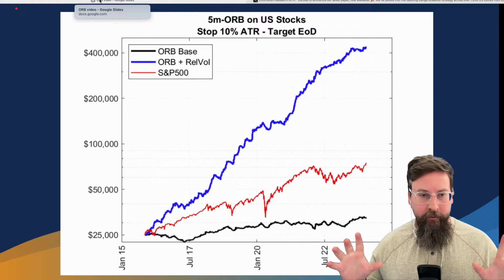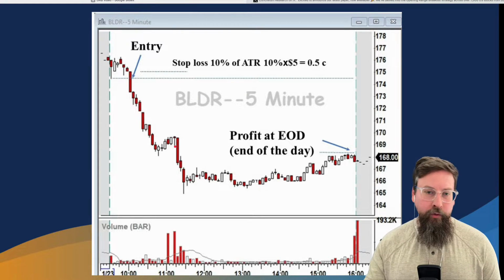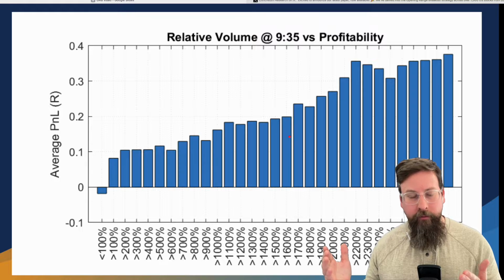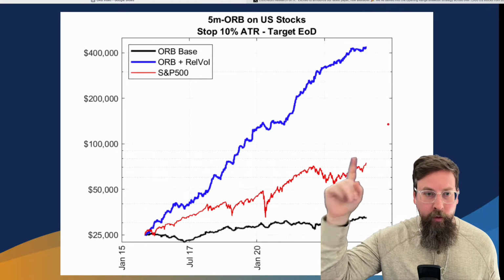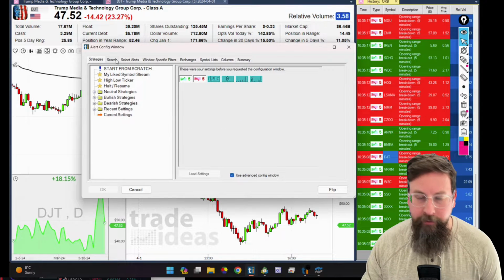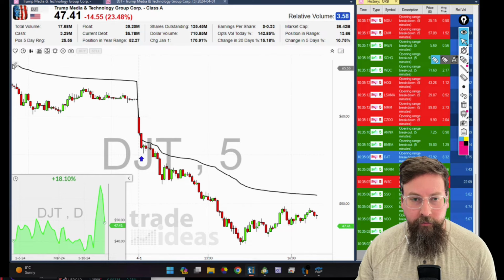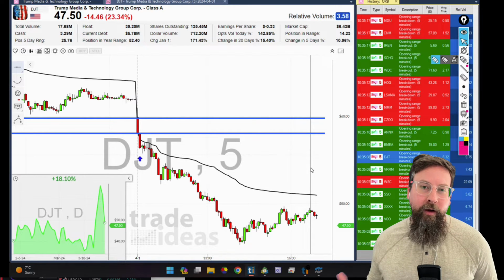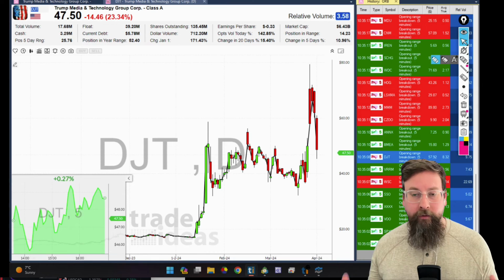Exploring Opening Range Breakouts